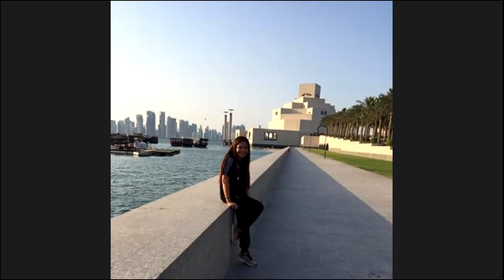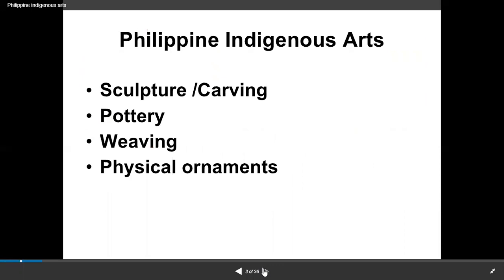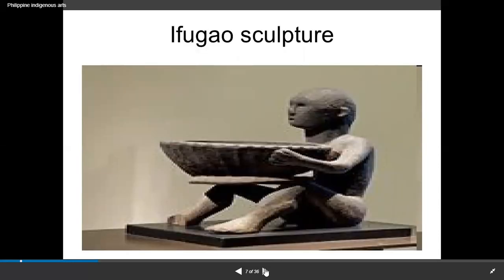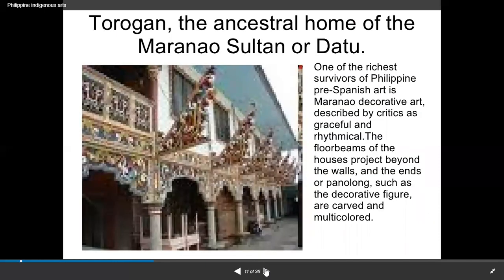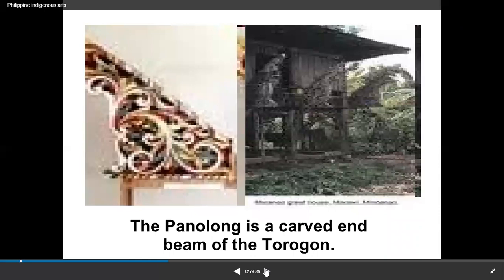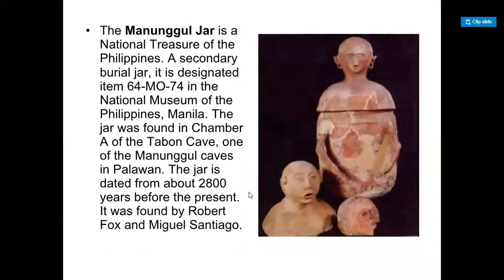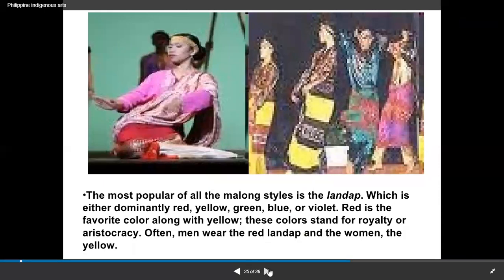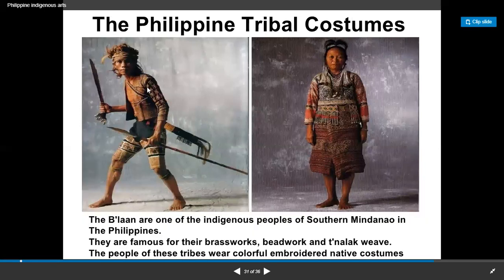Arts Appreciation | Philippine Indigenous Art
Know more about indigenous art in the Philippines. Answer the question stated in the video.